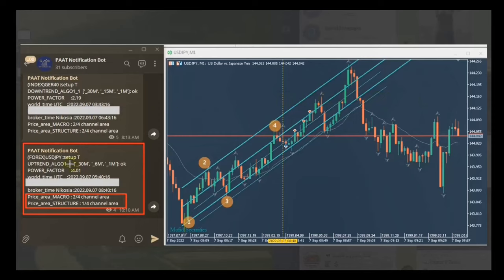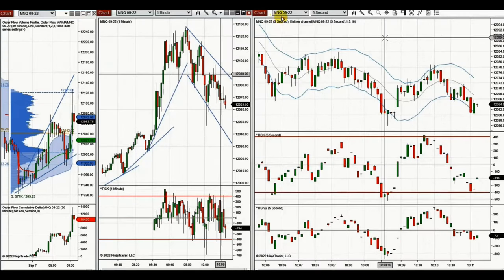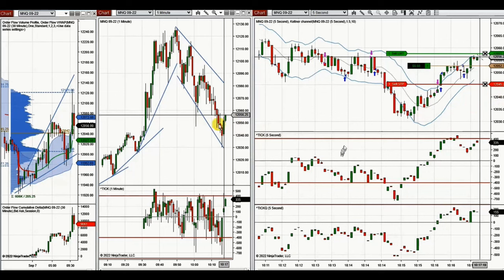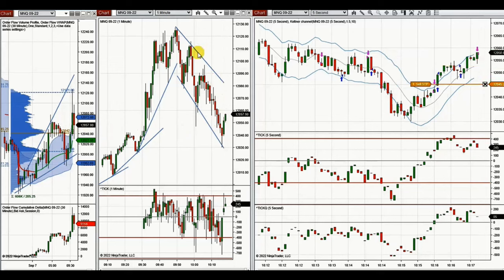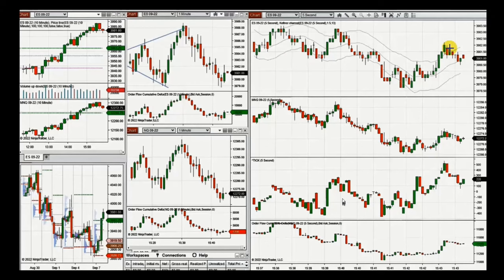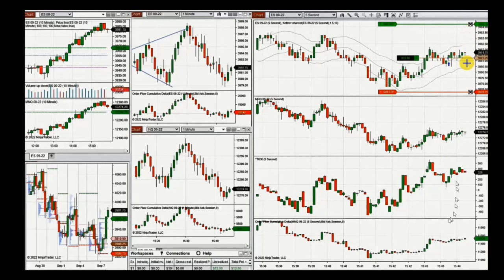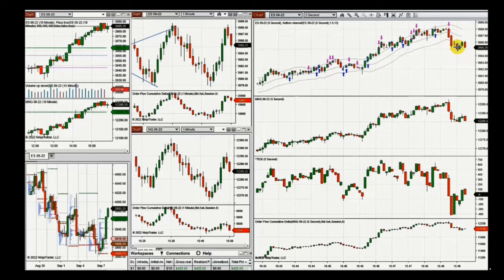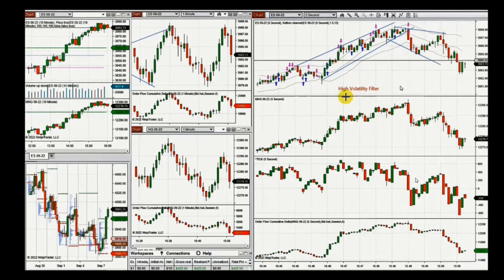Price Action Algo Trading Journal: USDJPY, Nasdaq, S&P500 Futures - 7 Sep 2022